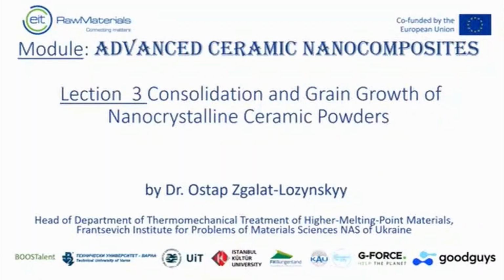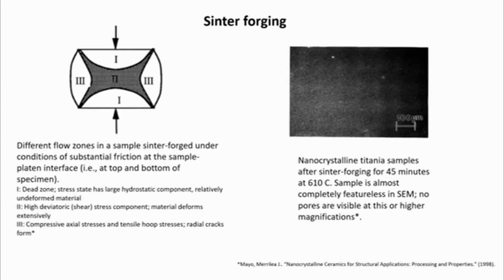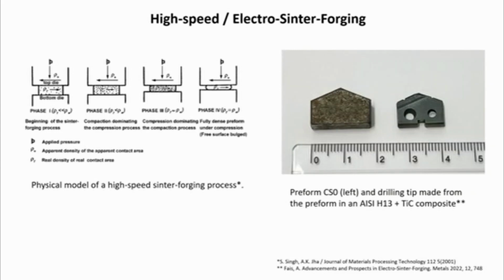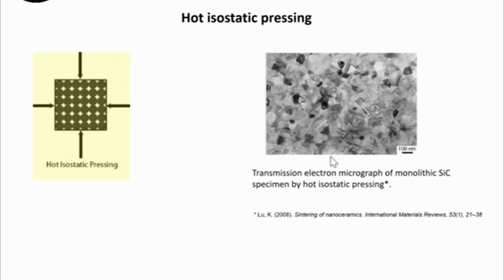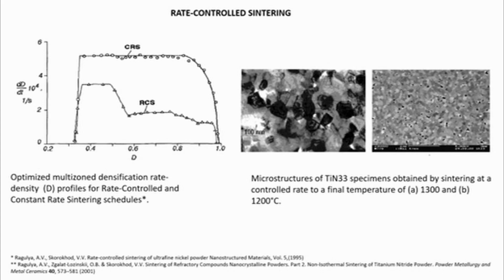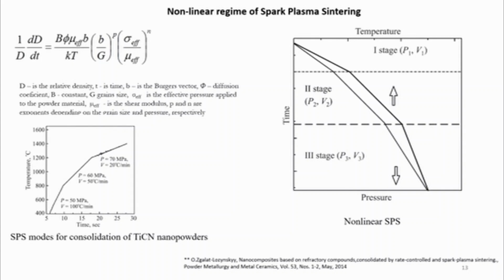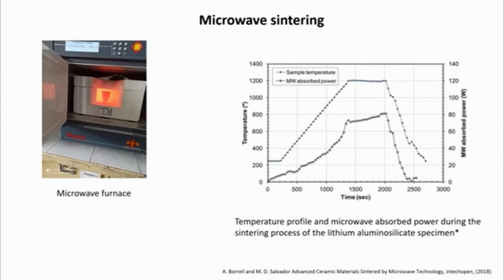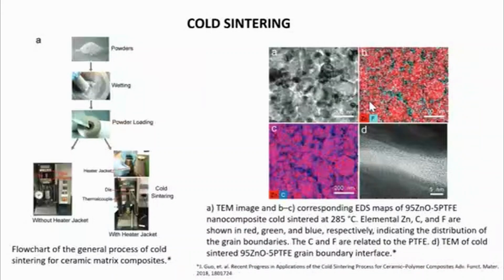O. Zgalat-Lozynskyy. Advanced Ceramic Nanocomposites 3: Consolidation and Grain Growth [BOOSTalent]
In these lectures, the spotlight is on ceramic-ceramic composite materials characterized by macroscopically homogeneous structures, with a particular emphasis on particulate nanocomposite systems. To provide a comprehensive overview, this lectures is dedicated to discussing the synthesis methods of nanocomposite ceramic powders, underscoring the pivotal role of this manufacturing step in shaping the micro/nanostructural attributes of the composites and their subsequent properties. We will observe the structural characteristics of single-phase nanocrystalline ceramics and some composites followed by an exploration of nanostructured composites. The concluding lecture is dedicated to practical route from the synthesis methods of nanocomposite ceramic powders, consolidation of nanocomposite, underscoring the pivotal role of this manufacturing step in shaping the micro/nanostructural attributes of the composites and their subsequent properties.

The BOOSTalent Project brings together an eight-partner consortium, comprised of five HEIs and three business partners, to enhance institutional innovation and entrepreneurship practices. With a vision for 2030, the consortium aims to foster innovation in AI and machine learning (ML) across HEIs, students, and businesses, particularly in the fields of aerospace, electronics, advanced materials, sustainability, and biodiversity. The consortium seeks to establish a long-term partnership between industry, academia, and government to develop cutting-edge education programmes, and address the climate crisis and wider sustainability issues. The Project aligns with the goals of the Deep Tech Talent Initiative, Climate-KIC, EIT Digital, and EIT Raw Materials, and supports their strategic aims